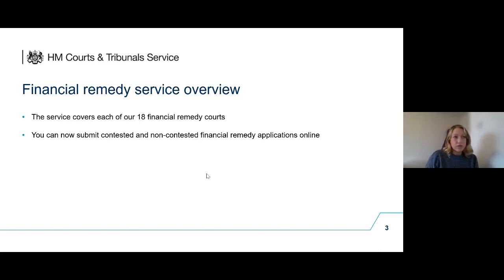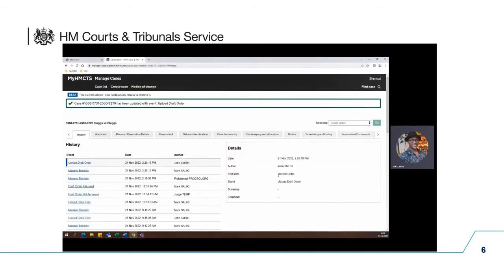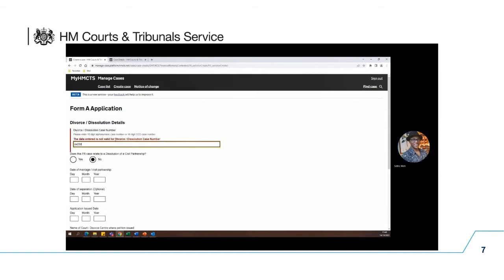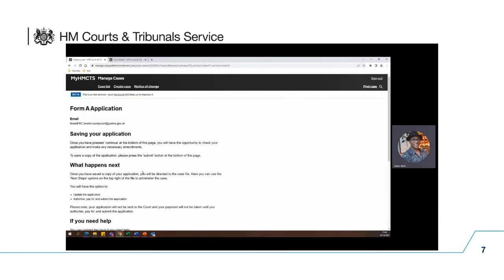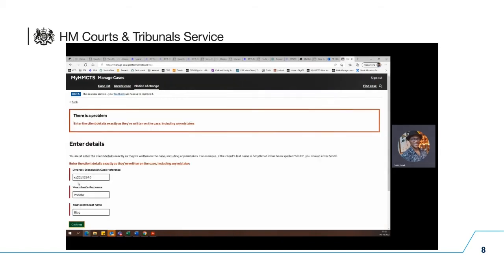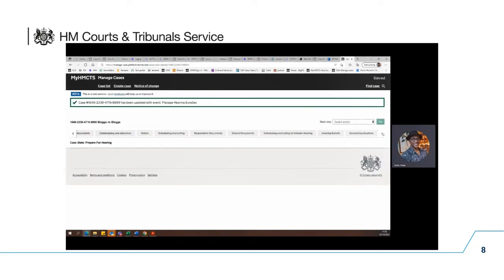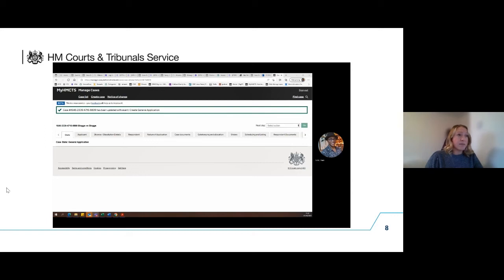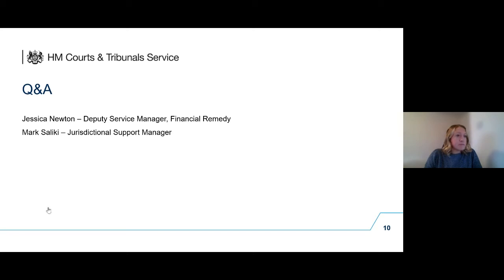Financial remedy contested digital service overview - Session 2